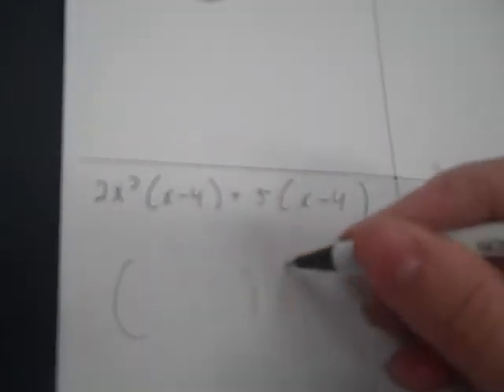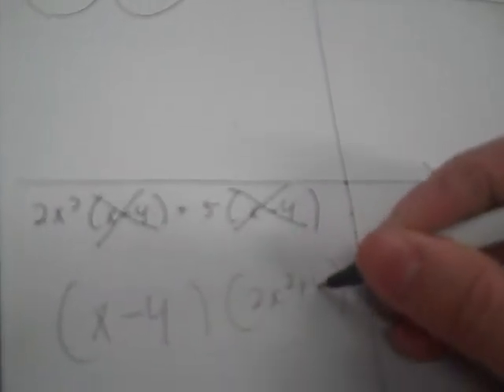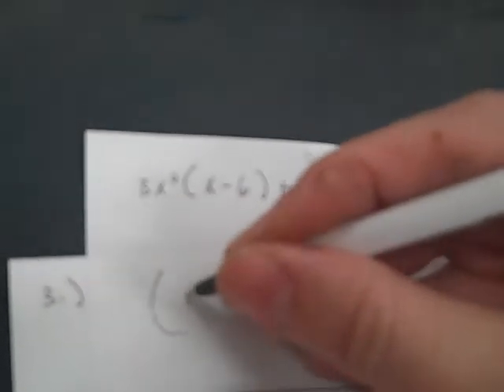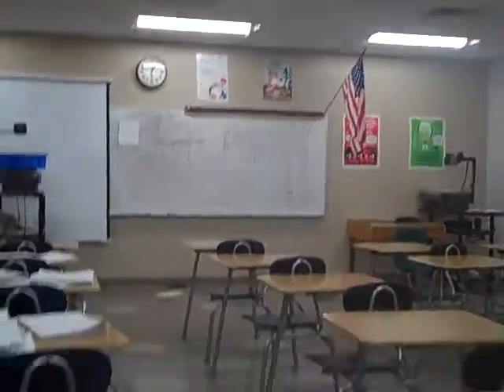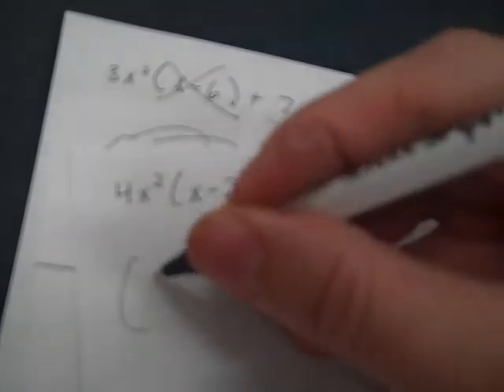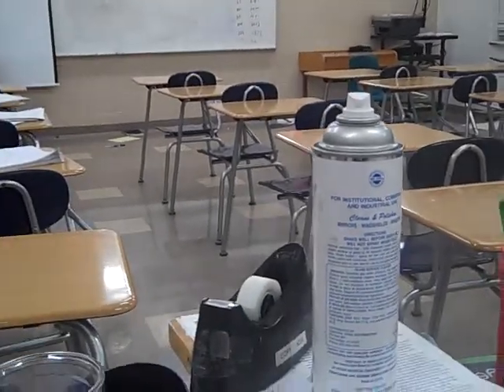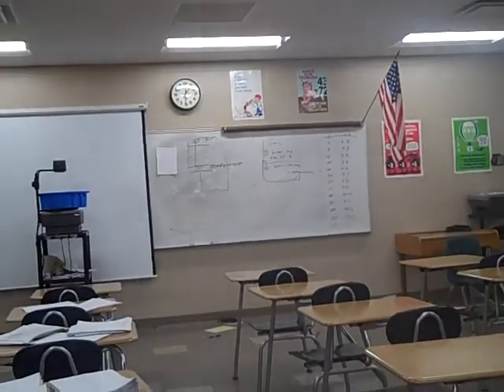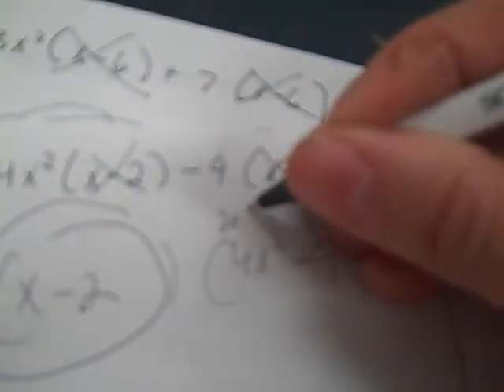intro to grouping